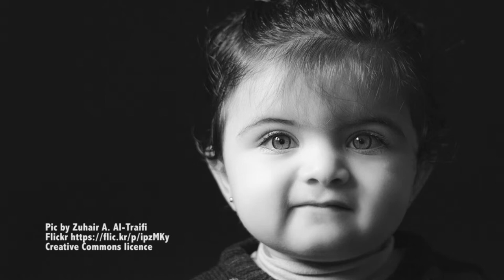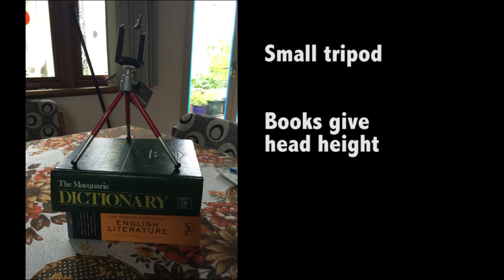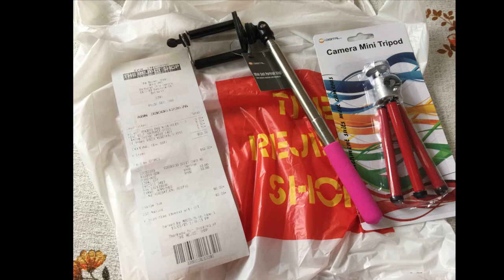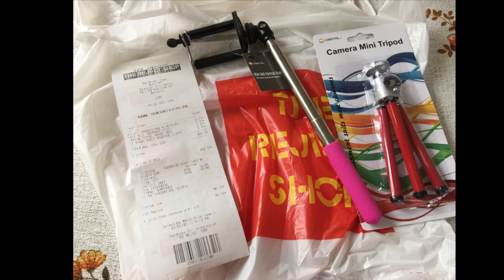Making video clips for Prezi with your smart phone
It's easy to add video to Prezi - but what about making your own clips? With just your smart phone, you can create video clips with decent sound, light and stability for your next presentation. These instructions are also handy if you want to make simple video presentations on YouTube. Presented by Tracy Sorensen